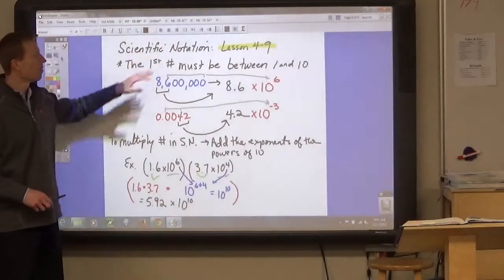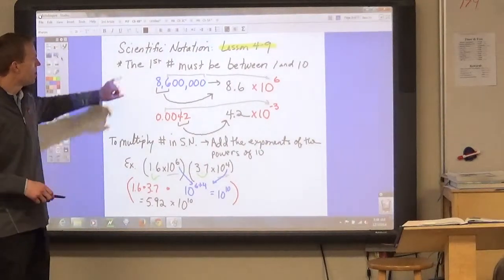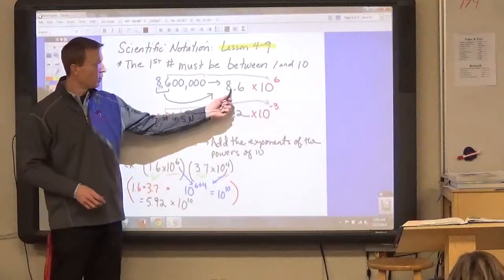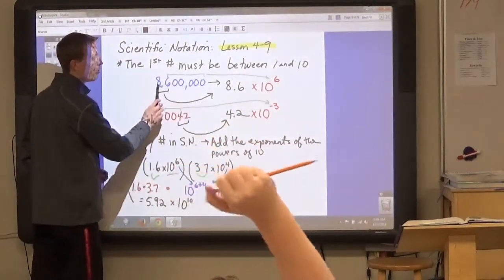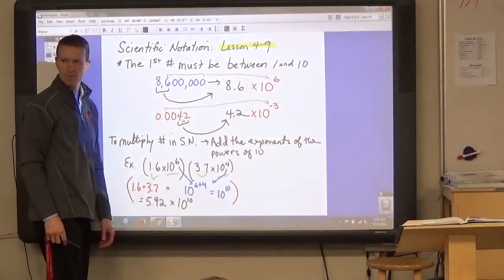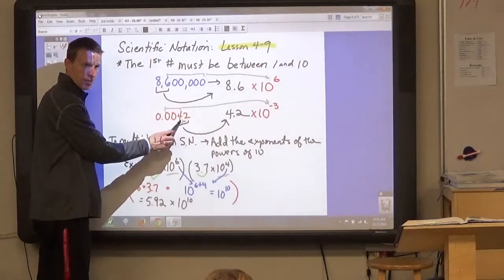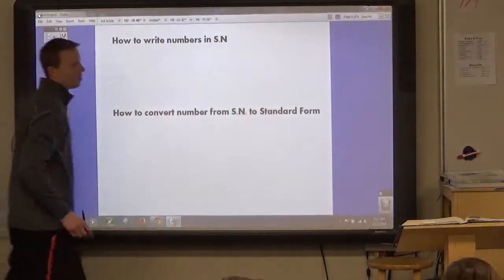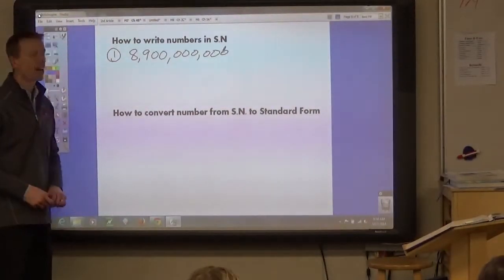M7 Lesson 4 9 Scientific Notation